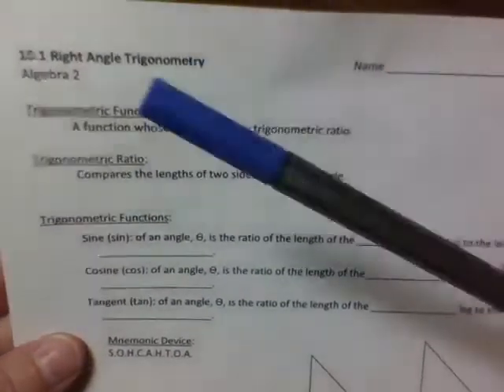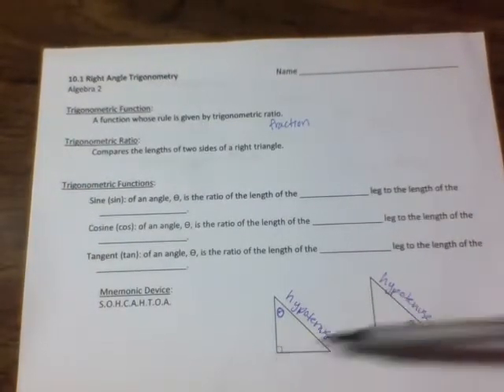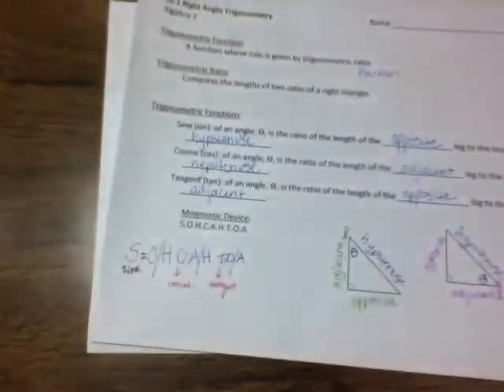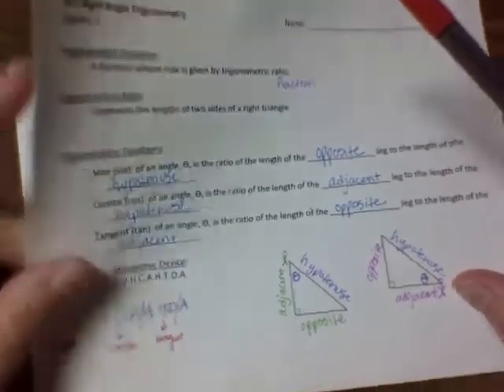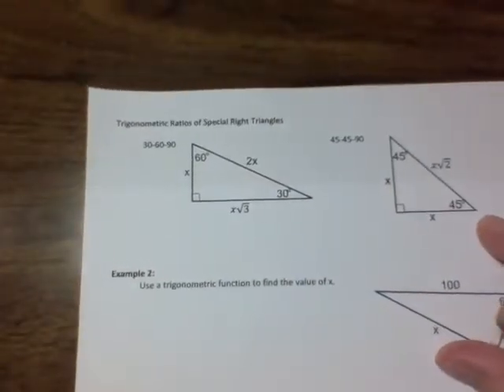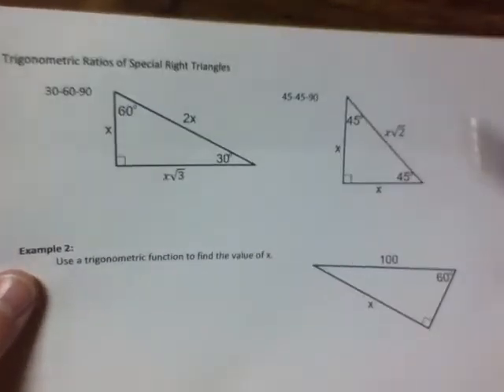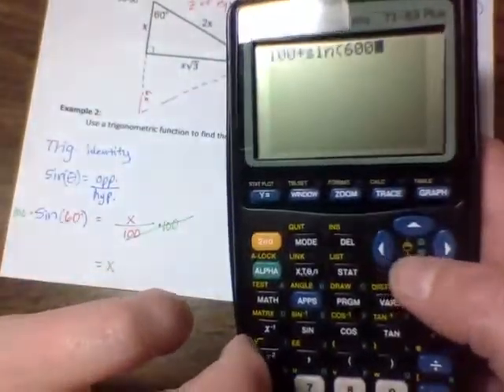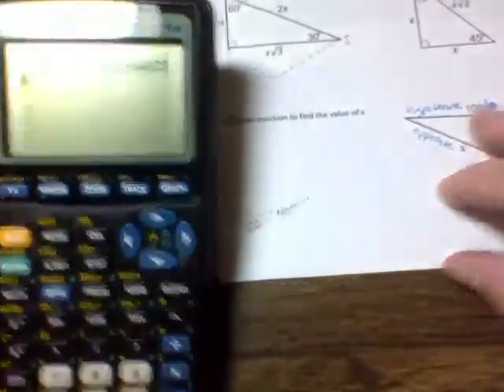10.1 Right Triangle Trigonometry - Algebra 2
This video explores the main topics of chapter 10 - section 1 of the Holt/McDougal Algebra 2 text.